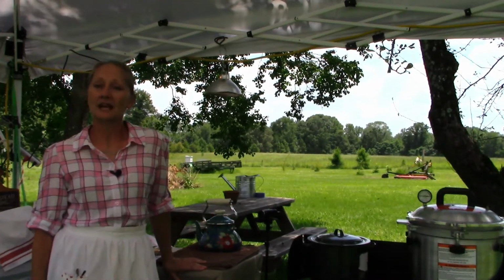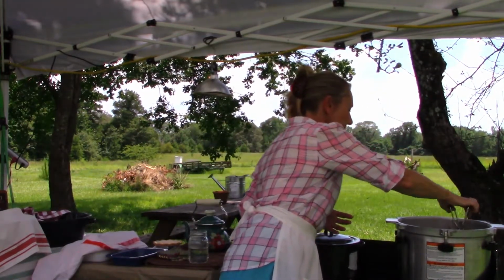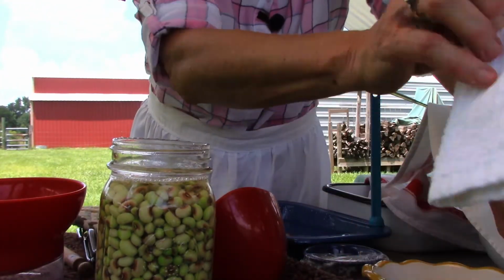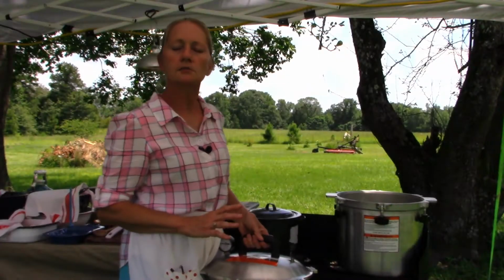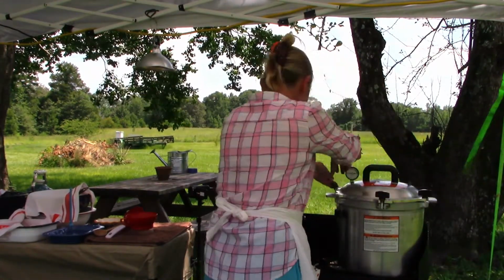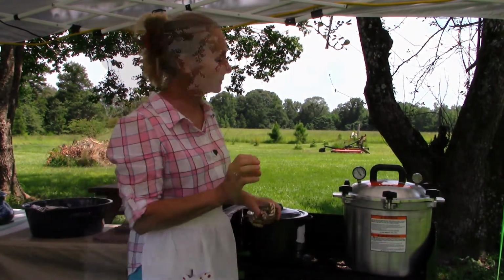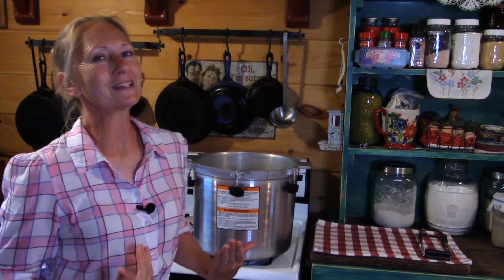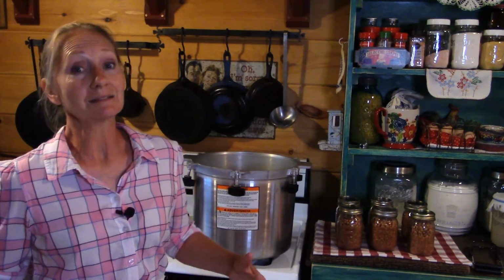letscan Collaboration! Canning Mississippi Pinkeye Purple Hull Peas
Thank you to Joyce at Morris Little Patch of Heaven Homestead for the invite to their canning collaboration!  A wonderful channel that you will love.  Check them out for some great homestead content that will be a blessing to you.

                             ~From our Homestead to yours, may God richly bless you~

~Teaching vintage skills from days gone by that have a new purpose in your traditional, self reliant lifestyle of today